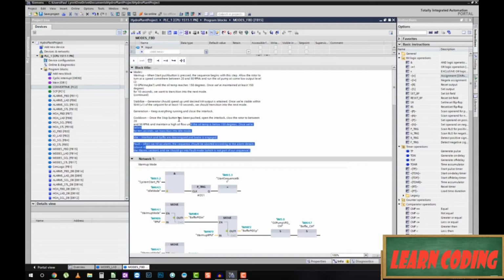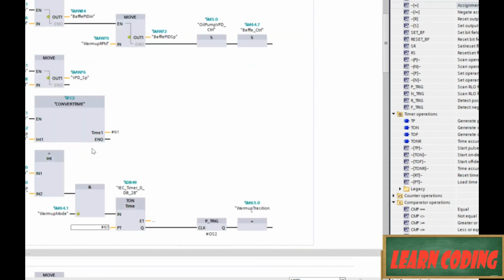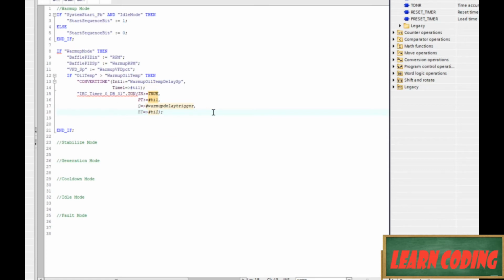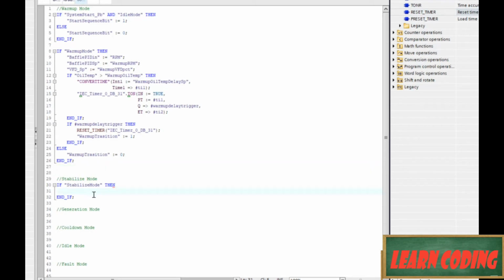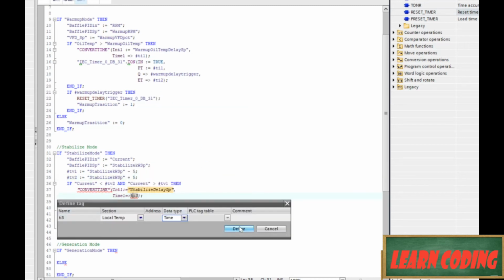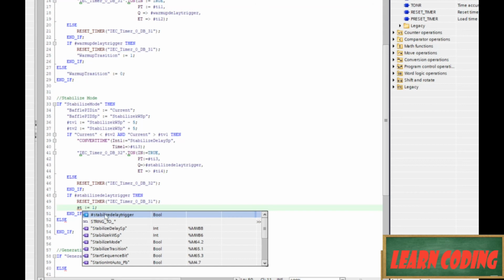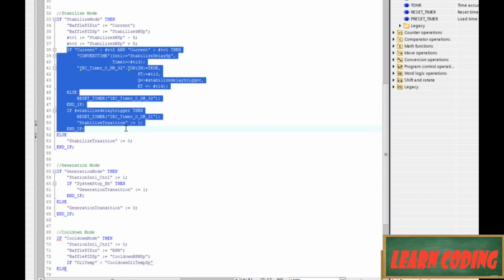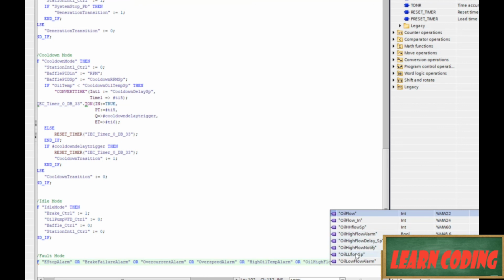Program System Modes SCL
And remember:

1) Feel free to do this your OWN way.

2) Your project can / should differ from my own.

3) Don't ask me questions about what I want you to do for your project. I want you to learn and have something you can show people.

4) Don't copy me.

5) Have fun!